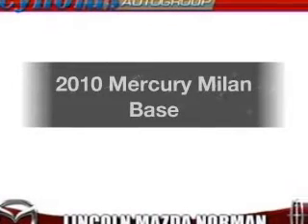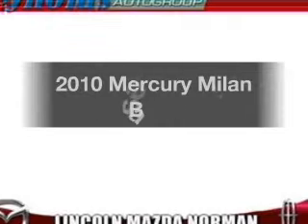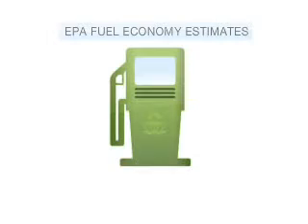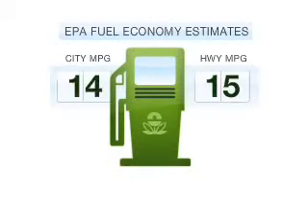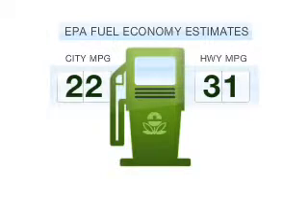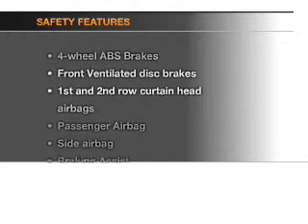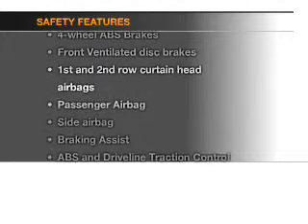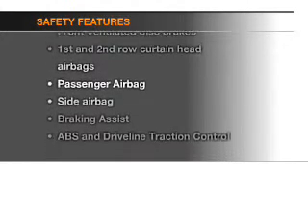2010 Mercury Milan - Norman OK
Year: 2010
Make: Mercury
Model: Milan
Trim: Base
Engine: 2.5 liter inline 4 cylinder 16 valve
Transmission: Automatic
Color: Gray
Mileage: 36191
Address:
821 N. Interstate Drive